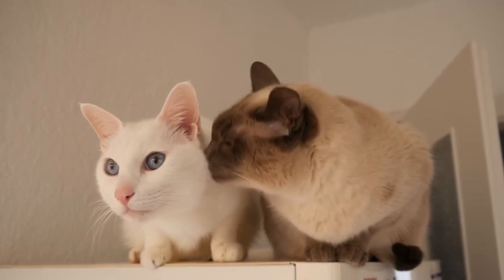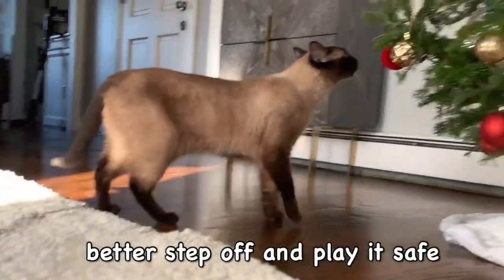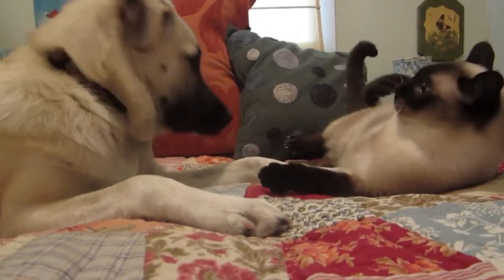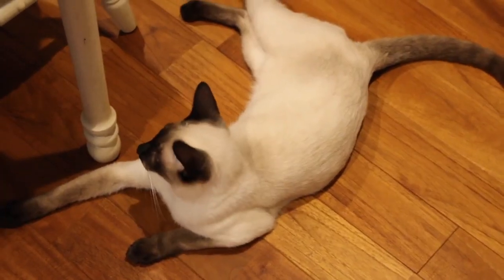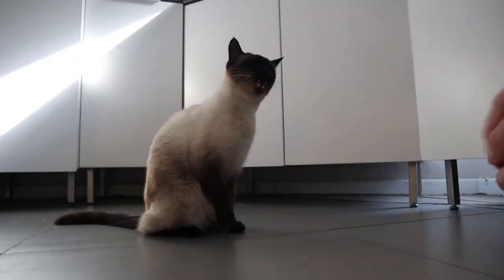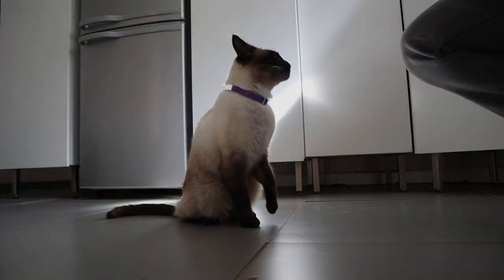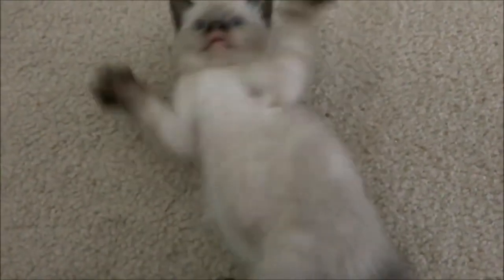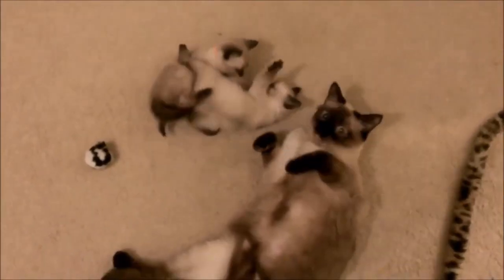10 Facts About Siamese Cats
Siamese cats are most famous for their smooth, unique look. Despite the common
silver-gray color and blue eyes of most Siamese cats, their coats can also come in
orange, brown, cream, blue, or lilac, as well as other variations. Nevertheless,
Siamese cats possess more than just their enigmatic appearance.
Here are 10 interesting pieces of information about the Siamese feline